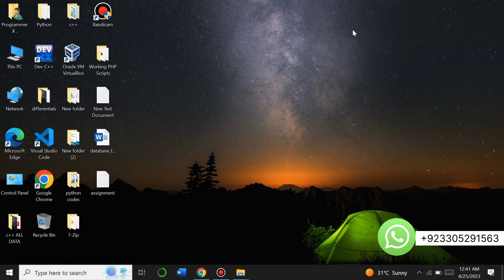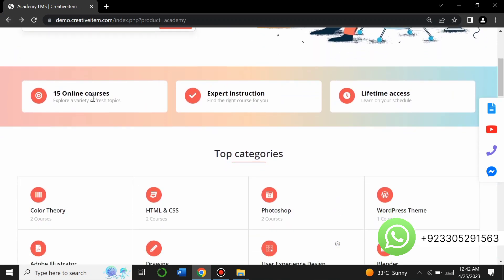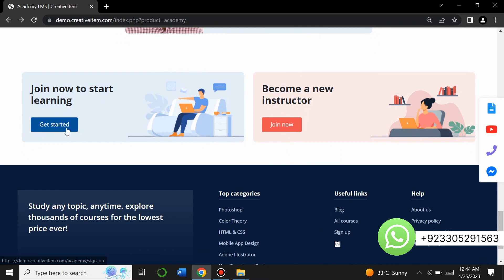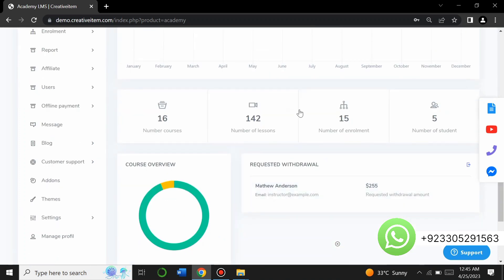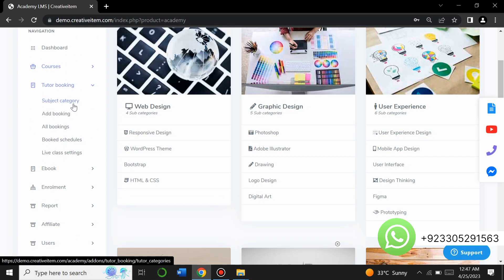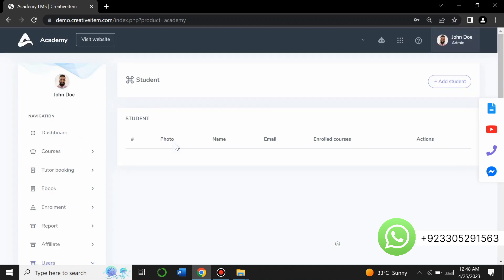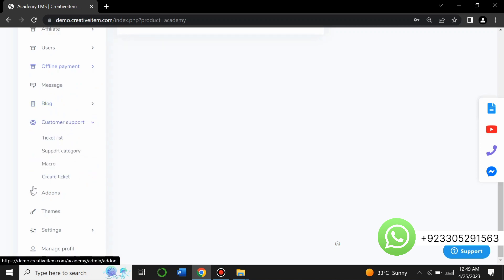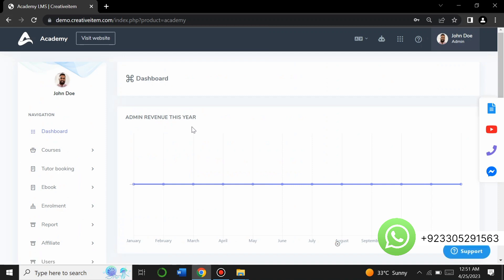Complete Learning Management System Free script with Admin panel || Academy Lms script for free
We also make complete end to end website and provide hosting service .
If you need complete website with hosting or only script we will provide you

In this video, we will show you how to download and install the Academy LMS script, a complete learning management system that comes with an admin panel for free. With Academy LMS, you can create and manage courses, lessons, quizzes, and assignments, track student progress, and more. Plus, the admin panel allows you to manage users, view analytics, and customize the system to fit your needs. Follow along as we walk you through the installation process step-by-step and show you how to get started with Academy LMS.

Learning Management System, LMS, Academy LMS, Admin Panel, Free Script, Open Source, E-Learning, Online Education, Course Management, Student Tracking, Quizzes, Assignments, User Management, Analytics

Learning Management System, LMS, Academy LMS, Admin Panel, Free Script, Open Source, E-Learning, Online Education, Course Management, Student Tracking, Quizzes, Assignments, User Management, Analytics, Download, Install, Tutorial, Step-by-Step, Walkthrough